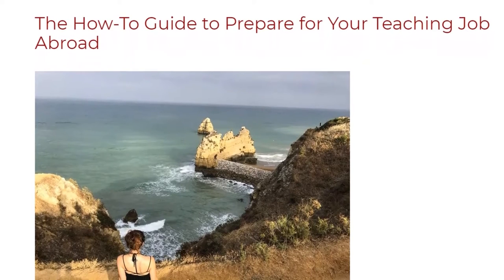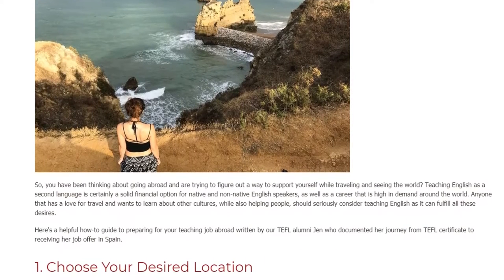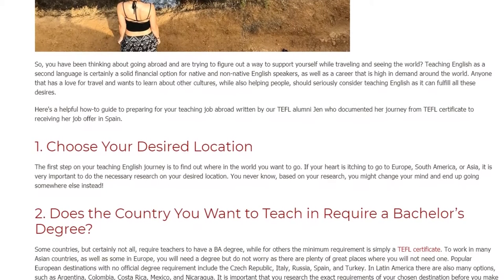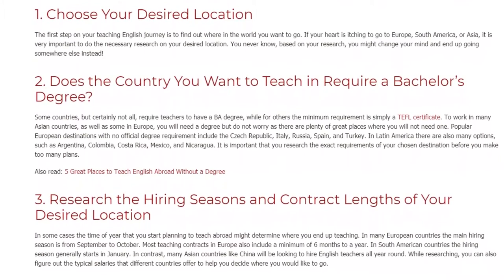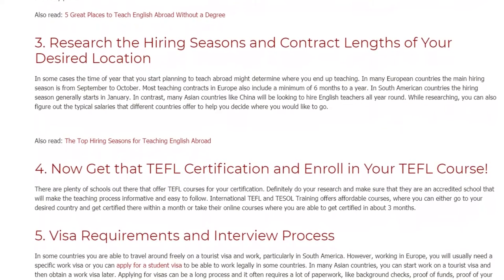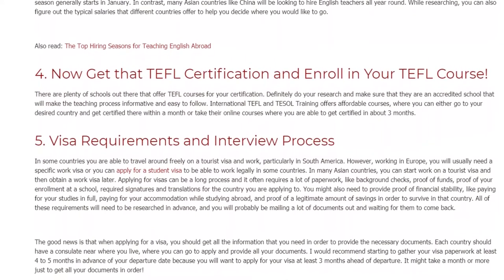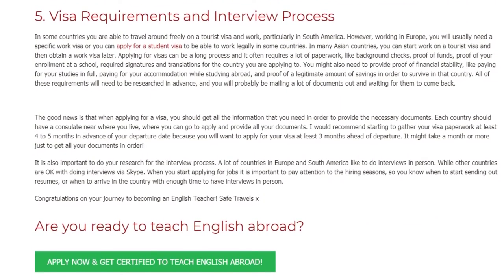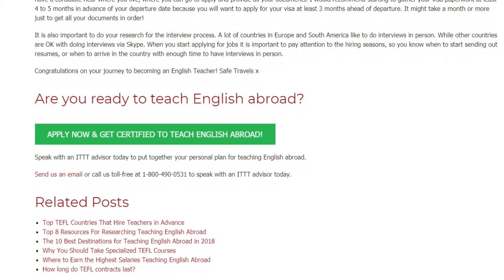The How-To Guide to Prepare for Your Teaching Job Abroad | ITTT TEFL BLOG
So, you have been thinking about going abroad and are trying to figure out a way to support yourself while traveling and seeing the world? Teaching English as a second language is certainly a solid financial option for native and non-native English speakers, as well as a career that is high in demand around the world. Anyone that has a love for travel and wants to learn about other cultures, while also helping people, should seriously consider teaching English as it can fulfill all these desires.

Here's a helpful how-to guide to preparing for your teaching job abroad written by our TEFL alumni Jen who documented her journey from TEFL certificate to receiving her job offer in Spain.